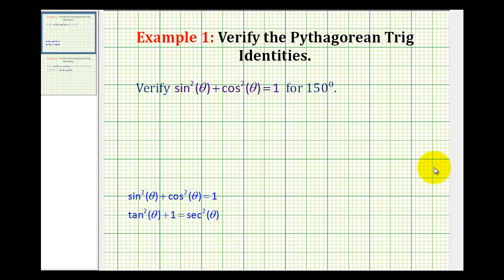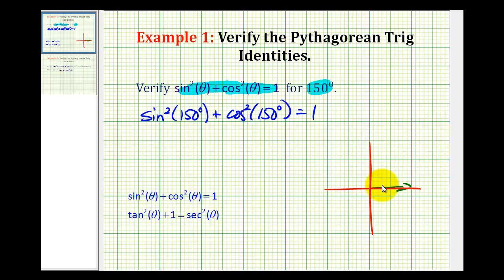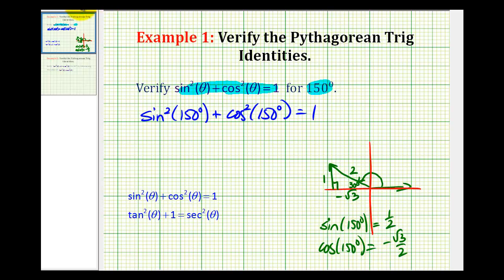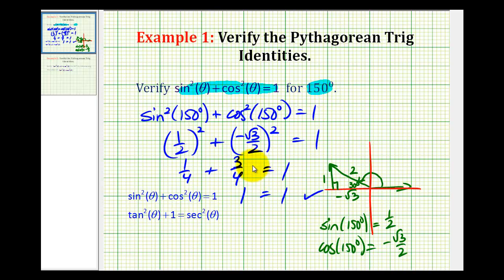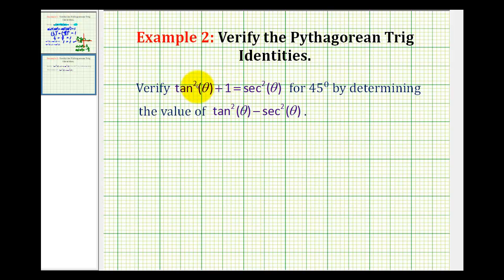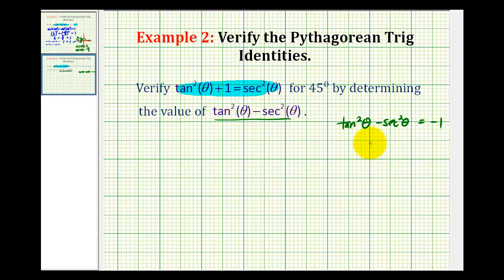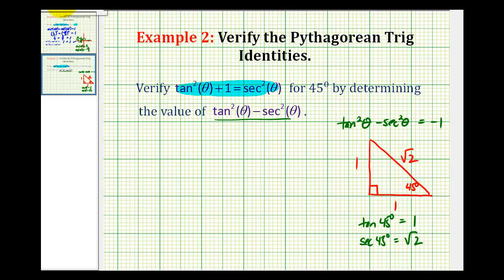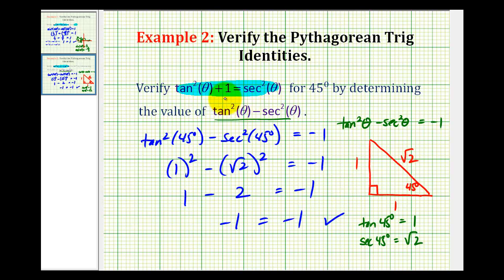Example: Verify Pythagorean Identities For a Specific Angle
This video verifies two Pythagorean Identities using a specific angle.